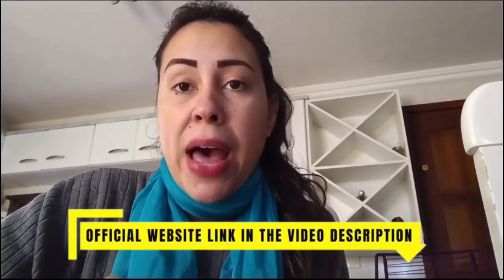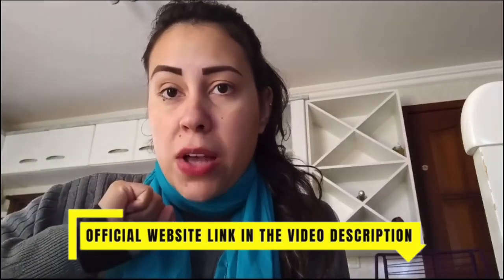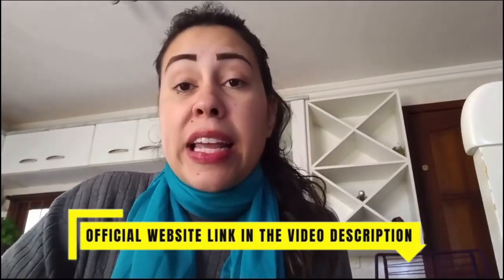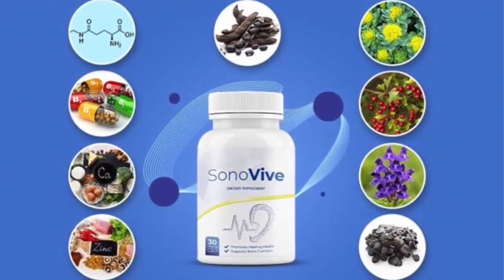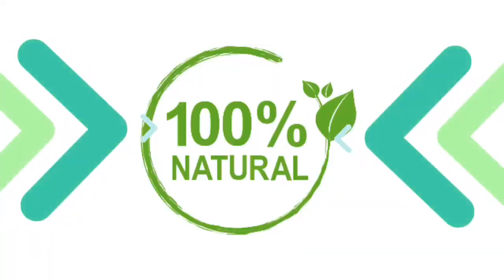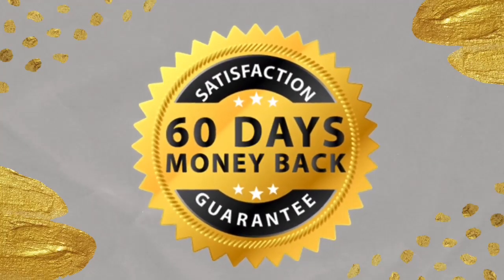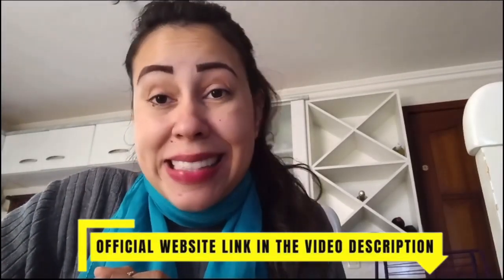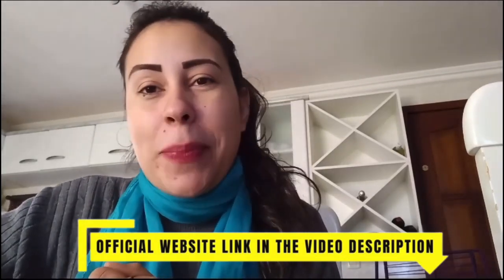SONOVIVE 2022 TRUE WARNING SonoVive Reviews Sonovive Supplement Review Sonovive Review 2022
Sonovive is a supplement tested and manufactured here in the USA, in our FDA-approved and GMP-certified facilities, under sterile, rigorous and accurate standards.

Sonovive Original is sold only on its Official website, to help you I will leave here the description of the video and the first comment.

Sonovive is a nutritional supplement packed with a powerful blend of natural ingredients that support the structural and functional growth of the ear, helping you hear better.
The supplement supports the smooth transmission of sound waves to the brain through the auditory nerve.

SONOVIVE helps improve blood circulation, especially in hearing and the brain, allowing cells to obtain nutrients and oxygen to ensure optimal performance.

 Lack of blood circulation can prevent brain cells from reacting to stimuli or distorting sound waves, which can cause hearing problems. However, SONOVIVE improves brain and ear cells and allows them to hear more accurately. So the answer is: Yes. SONOVIVE is super efficient!

SonoVive can be used by anyone with adequate hearing impairment, regardless of age or gender. Sonovive Supplement works for all types of hearing impairment.

t is formulated to protect your auditory nerves and allow them to transmit sound waves to the brain once again. Anyone with a hearing impairment can take a capsule of Sonovive daily to improve their hearing perception.
The SonoVive supplement is in capsular form, and the normal dosage is one capsule per day.

One bottle of SonoVive contains 30 capsules and is sufficient for use for one month.

To obtain the expected results, the supplement should be taken regularly for a minimum period of two months, although in some cases the results may appear earlier.

To ensure that you buy authentic SONOVIVE, the manufacturer recommends buying on its official website. In addition, when purchasing SONOVIVE on the official website, payment will be made through a secure checkout channel. In addition, you will have the option to pay by debit or credit card. Consider that you pay and verify your order. After that,

SONOVIVE will be delivered as soon as possible, almost immediately by the team. Another reason to opt for the official SONOVIVE website for the purchase is the fact that you will receive a 60-day money-back guarantee for your purchase.

I will leave here in the description the official website of Sonovive.

SONOVIVE REVIEW - SonoVive dietary Supplement Reviews 2022